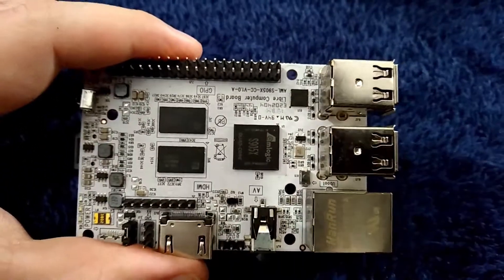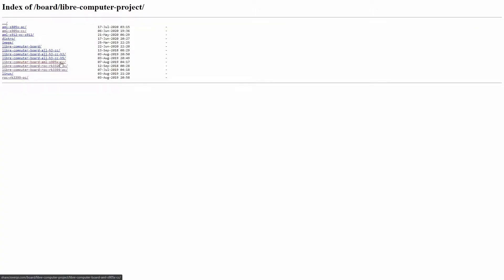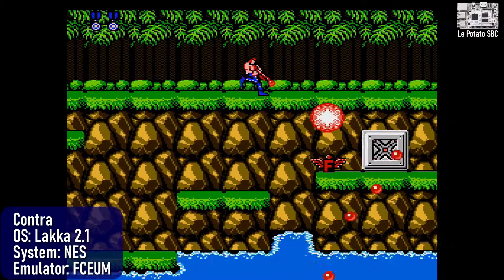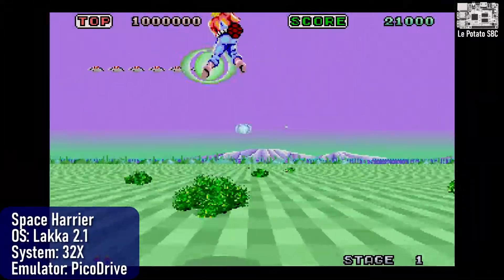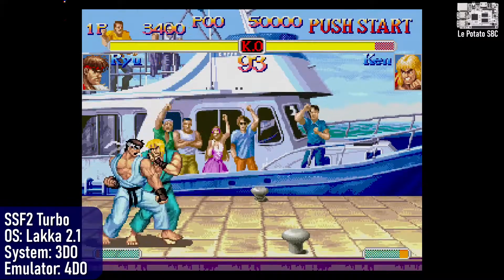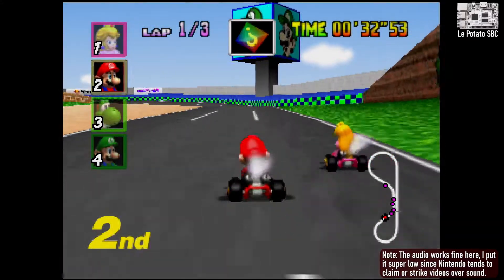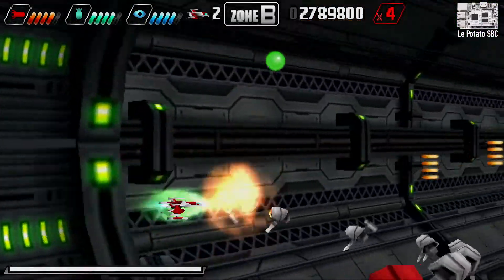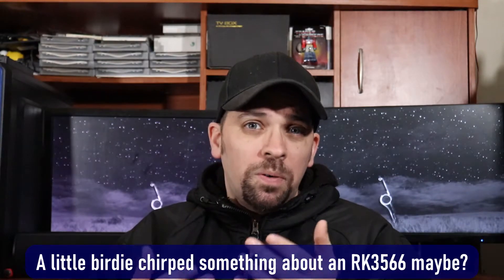Libre Computer Le Potato Lakka Performance Review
For best results view at 1080p60fps. Hey look, it's the AML-S905X-CC, better known as Le Potato! In this video I'll introduce the device just a bit and cover what retrogaming performance is like and what retrogaming operating systems are available for it. Yeah, this is a bit of an older board these days but I wanted to get one and try it out, so here we are!